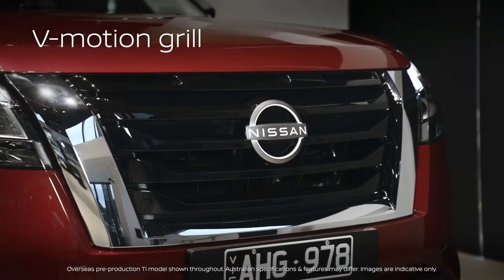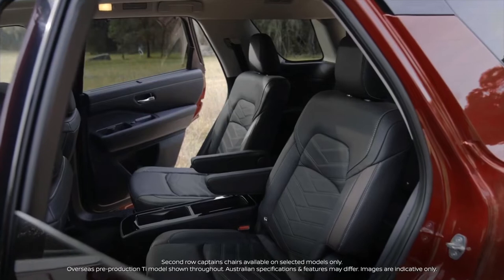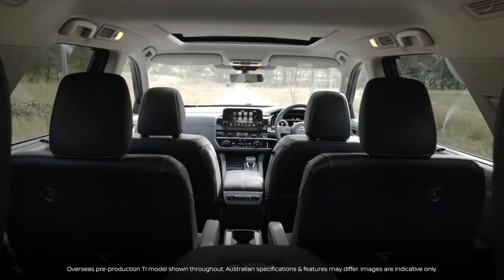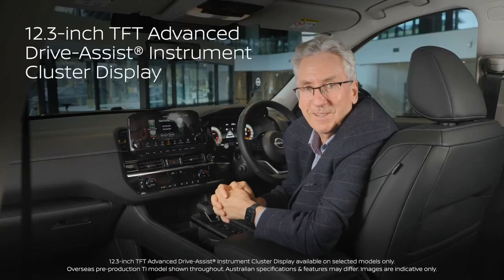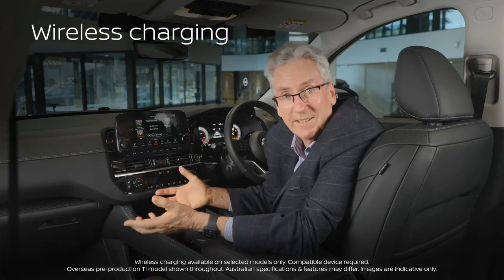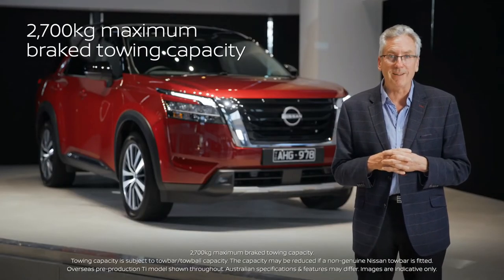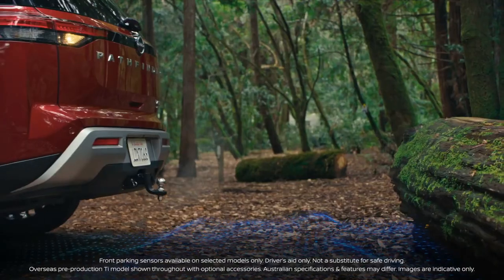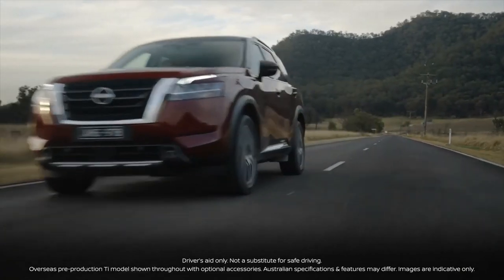NEW 2023 NISSAN PATHFINDER | DETAILED REVIEW | MIDSIZE CATEGORY SUV | INTERIOR | EXTERIOR | FEATURES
DETAILS ABOUT THE CAR:
Here's the detailed review of new 2023 Nissan Pathfinder review, an amazing 8-seater large family SUV. Checkout the interior and exterior design, features, safety, technology, engine, transmission, specs and other details in this walkaround review video.

The 2023 Nissan Pathfinder midsize 3-row SUV will have a base price of around $34,000. It competes directly with numerous rivals, including the Ford Explorer, Honda Pilot, Kia Telluride, Volkswagen Atlas, and Chevrolet Traverse.

The 2023 Nissan Pathfinder is proof that today’s SUV shoppers love the look of a rugged truck, but they aren’t willing to give up the mod-cons that make a modern sport-utility practical, convenient, and comfortable.

This latest Pathfinder is so new, Nissan opted to skip a model year. That’s right, this midsize 3-row SUV jumped past 2021 and went straight to the 2022 model year with this latest generation. For that reason, by and large, we expect the 2023 Pathfinder to remain mostly carryover.

With its blunter front end and more squared-off shape, the 2023 Pathfinder has an exterior inspired by Nissan’s pickup trucks and SUVs circa the mid to late 1990s. Don’t be surprised if Nissan plays up this more rugged image with a special edition model or off-road themed variant at some point, and this could certainly happen during the Pathfinder’s 2023 model year.

Nothing is officially confirmed, however, so consider this only an educated (and optimistic) guess. Toyota, Honda, and Subaru have all gussied up a number of family-friendly SUVs with varying degrees of all-terrain-themed addendum such as plastic wheel arches, higher ride heights, and beefed up suspensions. It seems only a matter of time until Nissan joins the fray.

Powering the 2023 Pathfinder is a 295-horsepower 3.5-liter V6 that sends power to either the two rear wheels or all four of them when you order all-wheel drive. This engine pairs with a 9-speed automatic that’s miles better than the previous model’s CVT transmission. Fitted with the available towing package, the Pathfinder can tow up to 6,000 pounds – a figure that easily eclipses most rivals.

Clever touches in the Pathfinder include a removable center console between the optional 2nd-row captain’s chairs, along with what Nissan calls its EZ Flex seats. With the push of a button, this system allows the second row to tilt, slide forward, and make access to the 3rd-row seats a simple and painless process.

Better still, the 3rd-row seats in the Pathfinder are usable by adults. There’s more room back there than what you get in many other 3-row midsize SUVs.

We fully expect the 2023 Nissan Pathfinder in entry-level S trim to have a starting price of about $34,000. That’s on par with the competition, and adding all-wheel drive nudges the price upward by roughly $1,900.

For many SUV shoppers, having the added grip afforded by AWD is a non-negotiable purchase point.

At its upper echelon, a fully-equipped Pathfinder Platinum — with its 6 USB ports, head-up display, digital gauges, a hands-free power liftgate, and much more — rings in at approximately $46,000.